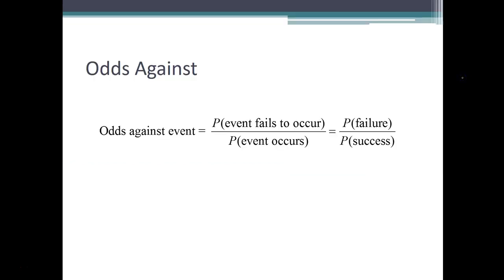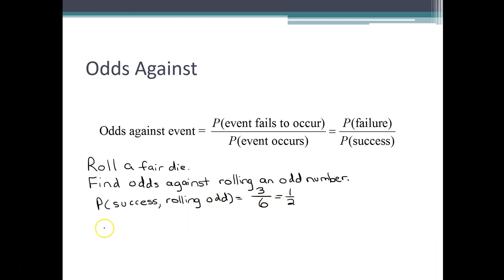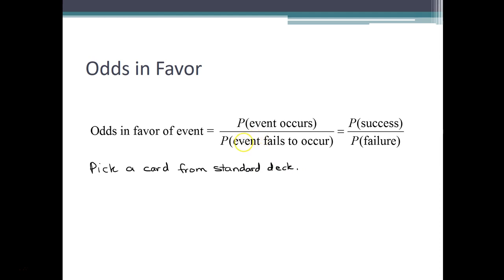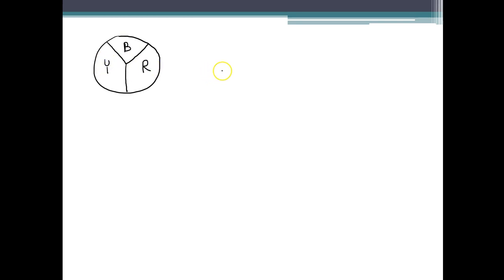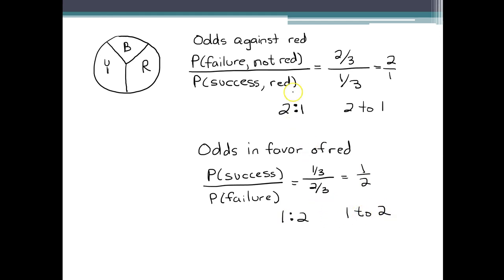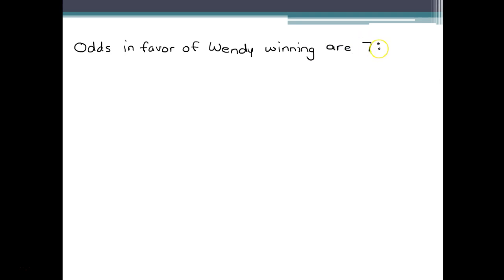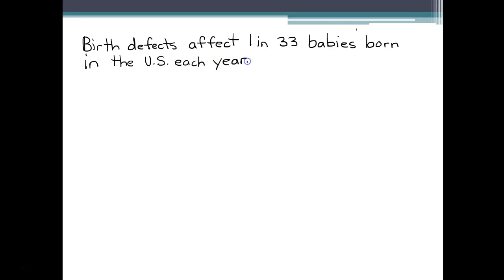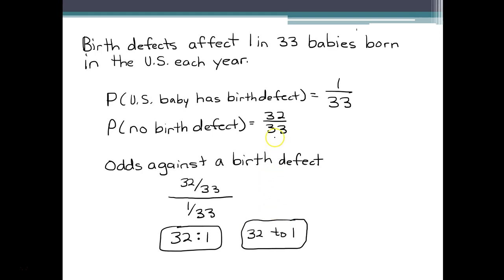11 2 Odds